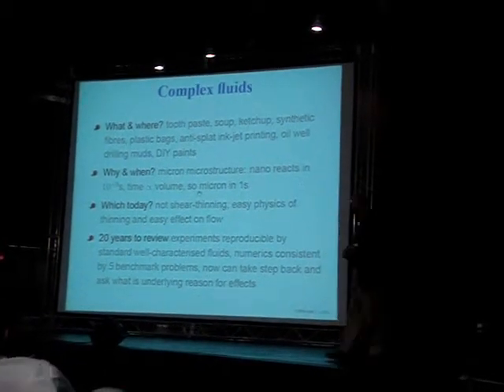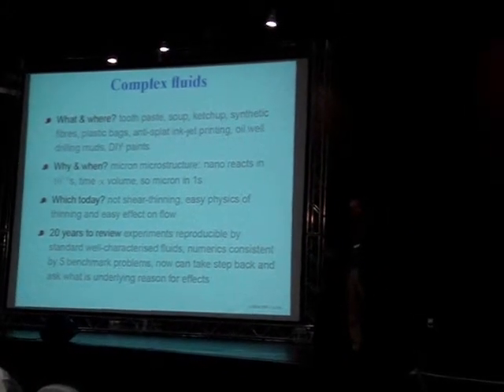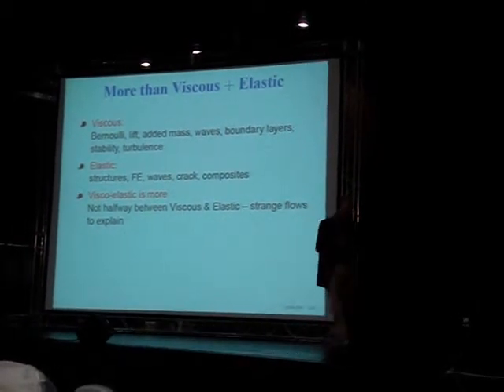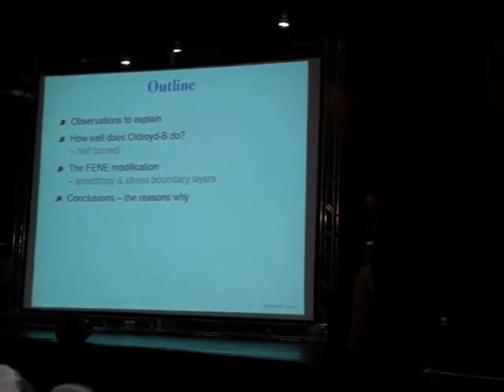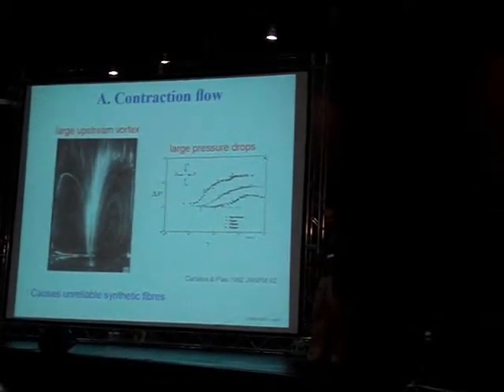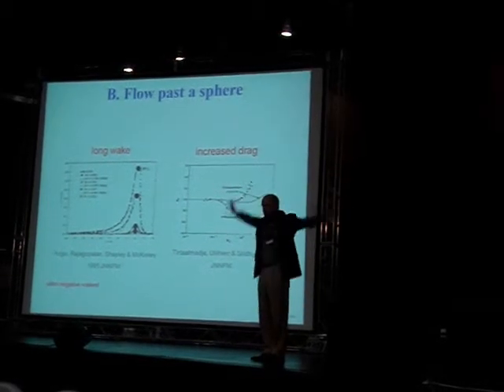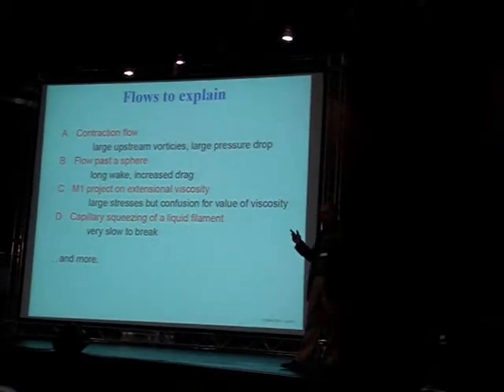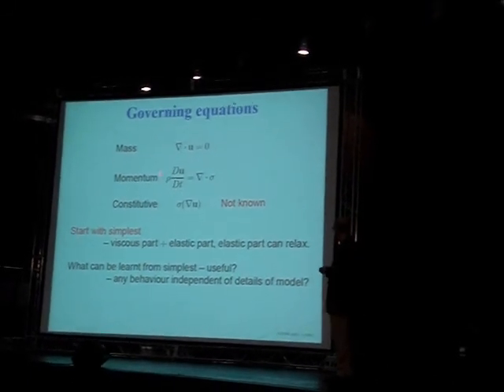Prof. Hinch's talk on the Flow of Elastic Liquids - Opening talk of COBEM2007-Brazil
Prof. Hinch's seminar on Flow of Elastic Liquids - Opening talk of the 19th International Congress of Mechanical Engineering - COBEM 2007, 5-9 Novembro 2007, ABCM, Brasilia, DF, Brazil. Prof. Hinch was introduced to the conference audience by his former PhD student in DAMTP - Cambridge University (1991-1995), Prof. Francisco Cunha (University of Brasília - Brazil). Hinch's talk was focused on the hydrodynamics of elastic liquids. Elastic liquids have memory due to macromolecule relaxation. Stress relaxation is a special property of non-Newtonian ﬂuids, which is not in elastic solids nor viscous liquids.  Visco-elastic fluids are not halfway between viscous and elastic. Actually we have  strange ﬂows to explain.